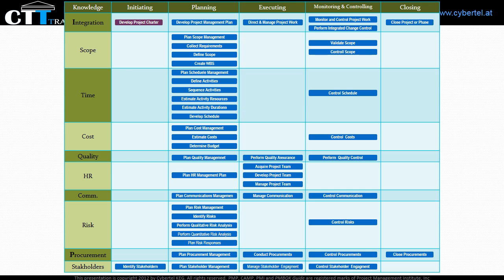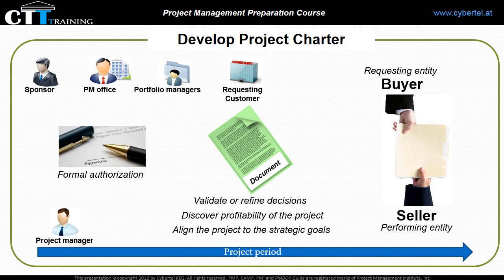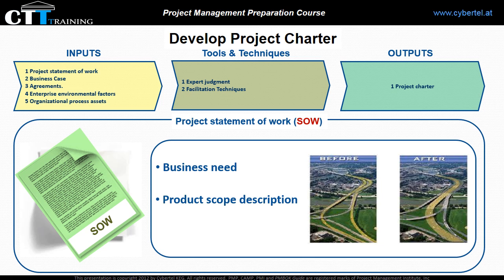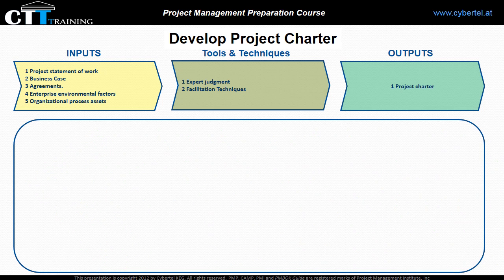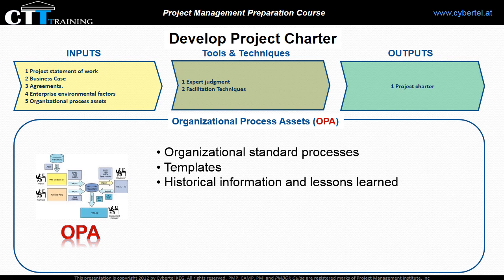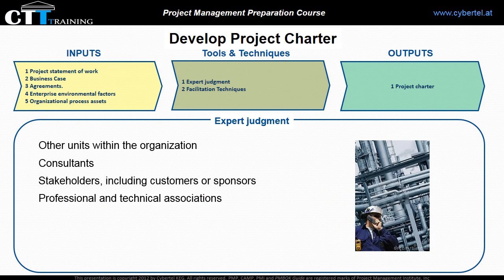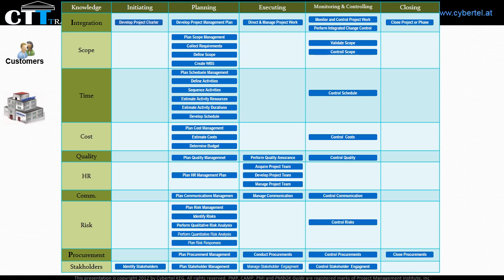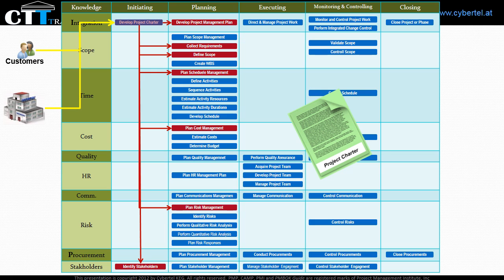Develop Project Charter Episode_06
Our management training channel includes online project management courses, which helps to Masters in project management, and preparing you for the PMP certification training or program management certifications, and gathering the knowledge of agile methodology and agile project management software.